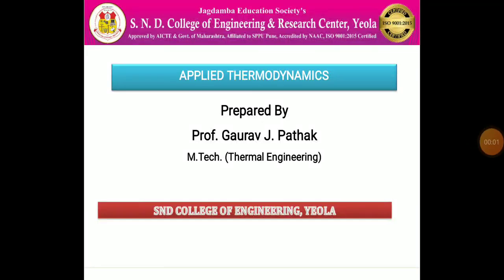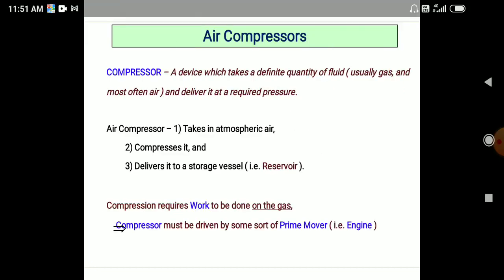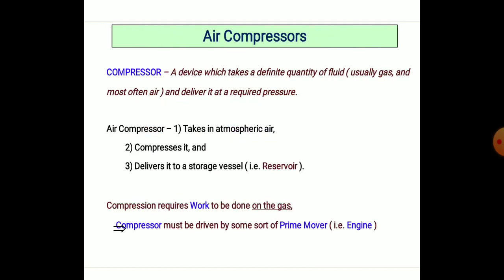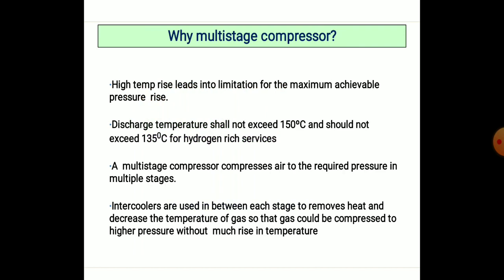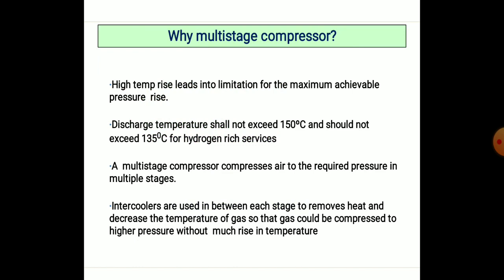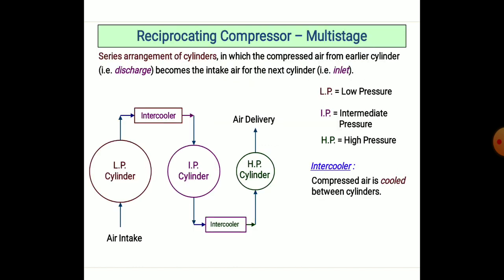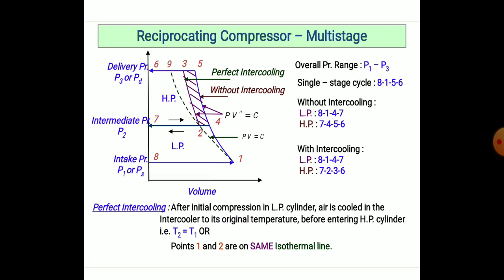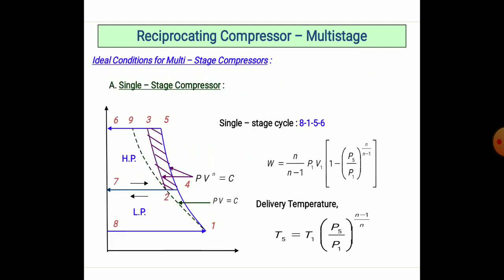Multistaging of compressors